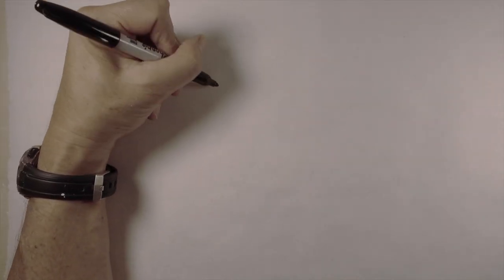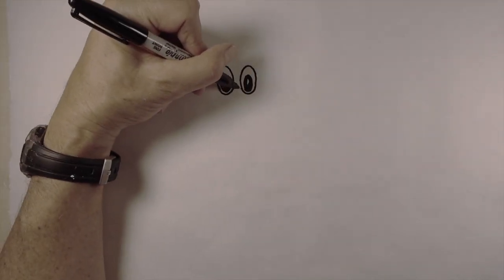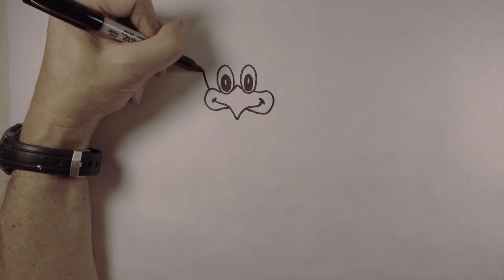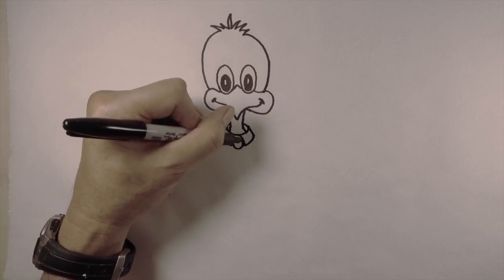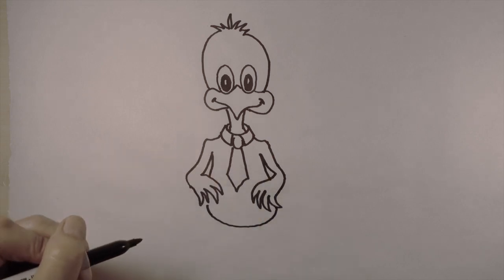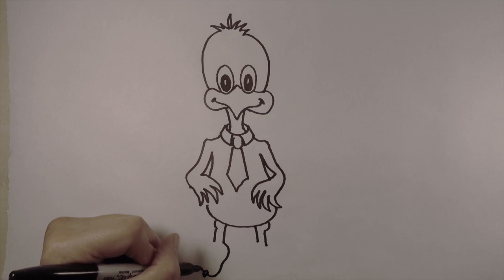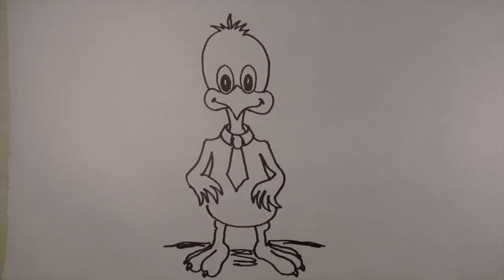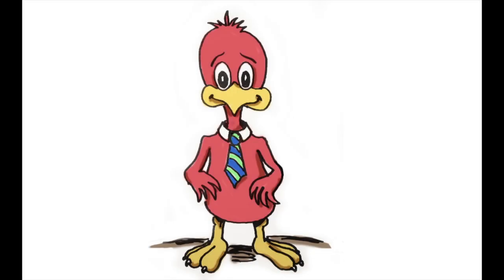Draw Little Bird with a Tie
Learn to draw a smiling little boy bird wearing a striped tie.